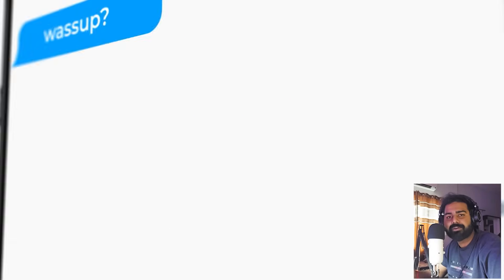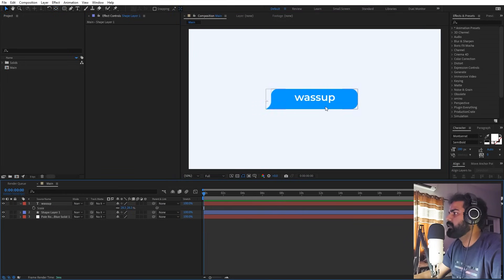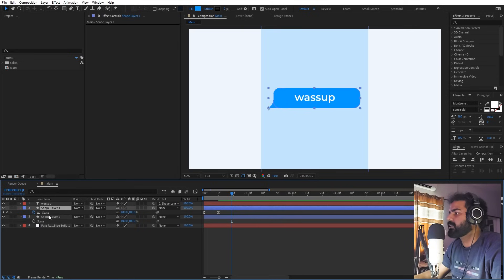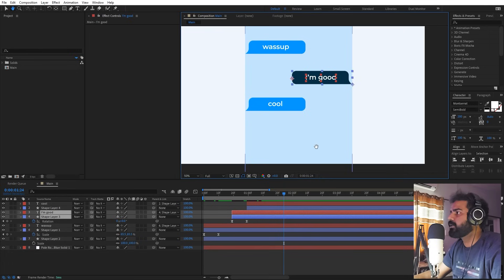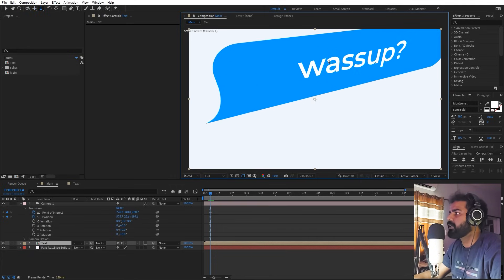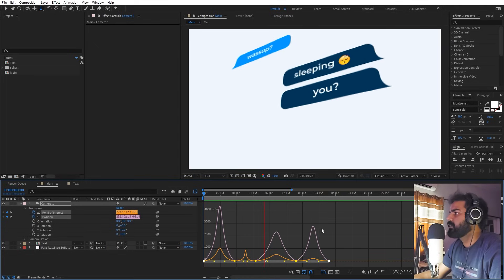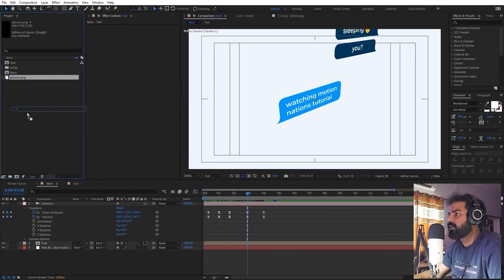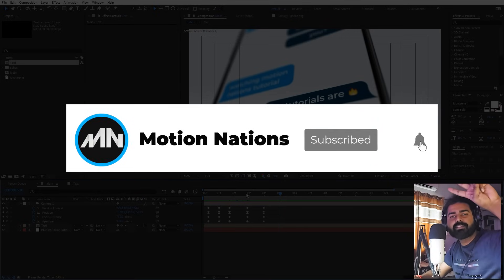3D Text Message Animation in After Effects - After Effects Tutorial | No Plugins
In this After Effects tutorial, we will create a 3D Text Message Animation without using plugins. We will make a text box and then animate it using a 3d camera to create this viral animation.

Motion Nations